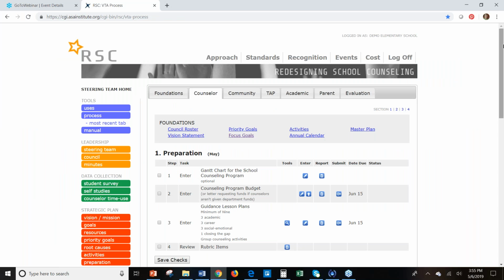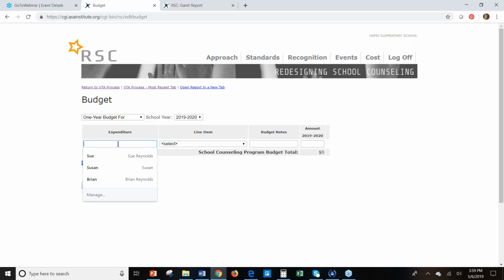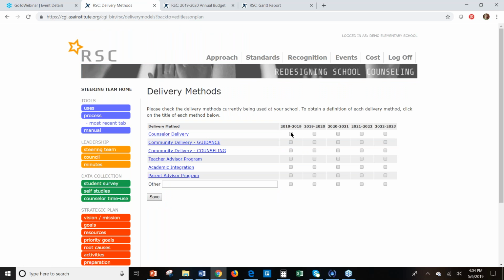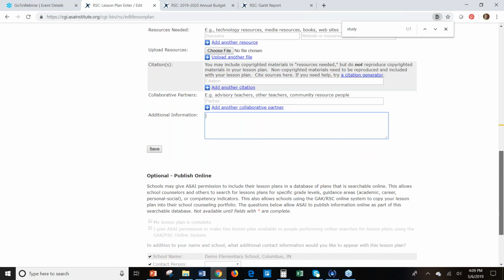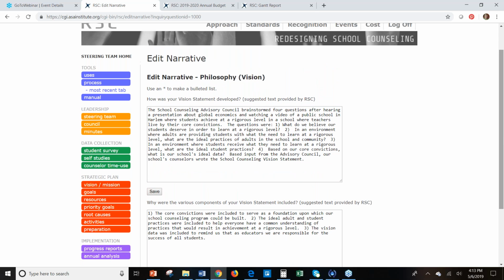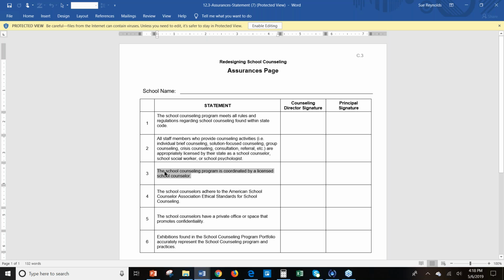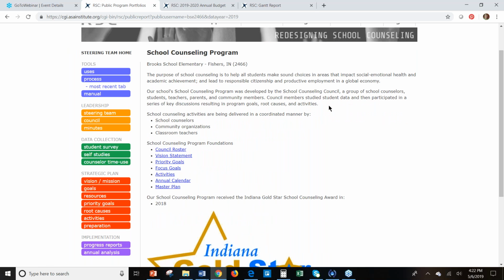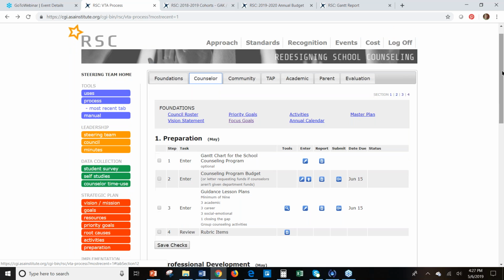GAK: School Counseling - Year End Tasks